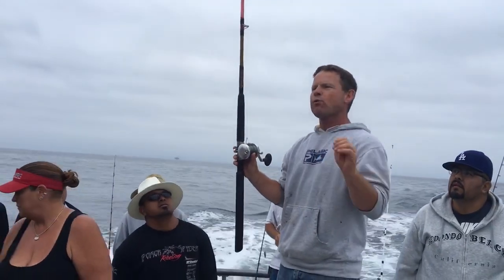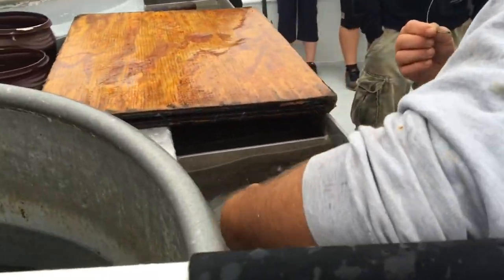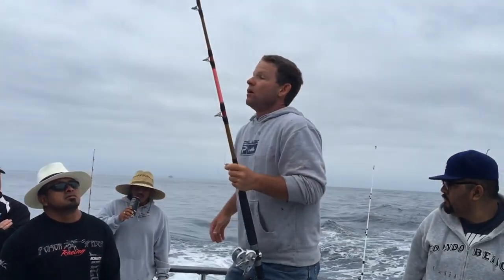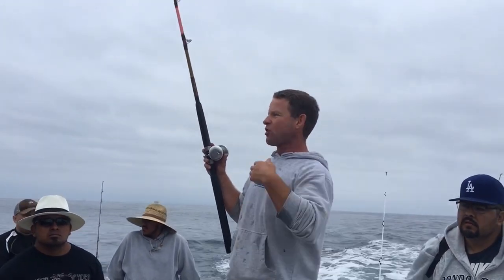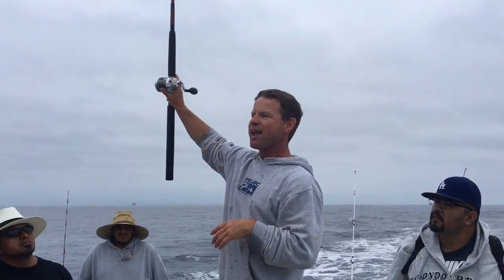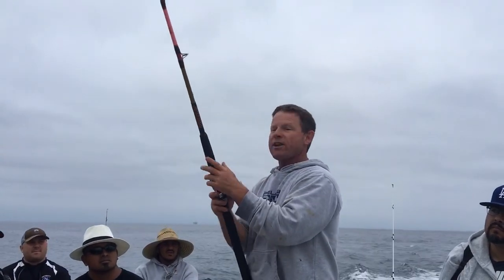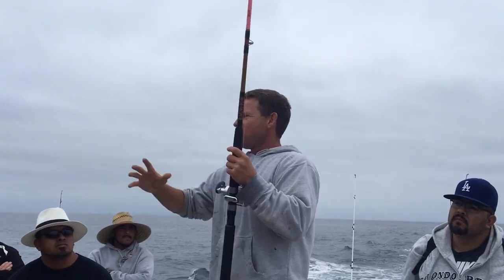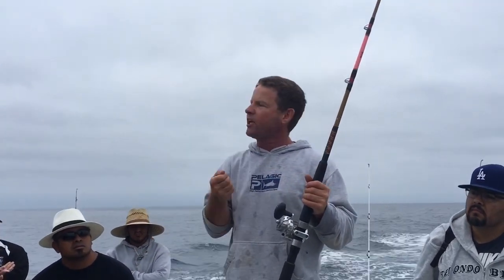HOW TO: Flyline A Live Sardine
Experienced deckhand, Randy Kramer of Gentleman Sportfishing (at Channel Islands Sportfishing - Oxnard, CA) talks about flylining (just a line and the hook, no weight) a live sardine to catch yellowtail.  Randy's seminar includes: flurocarbon leaders, hook size, bait selection, proper handling of the bait, hook placement and fighting the fish to gaff.